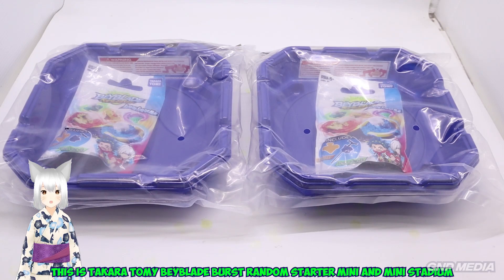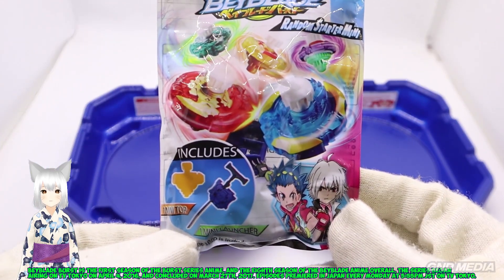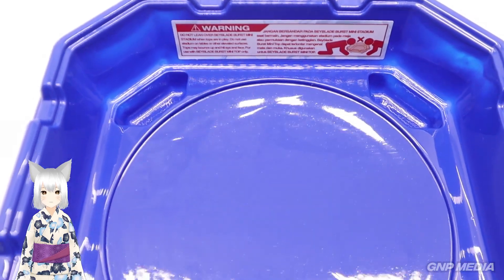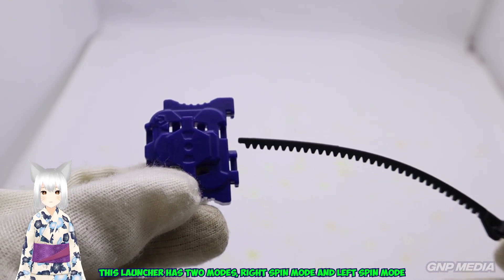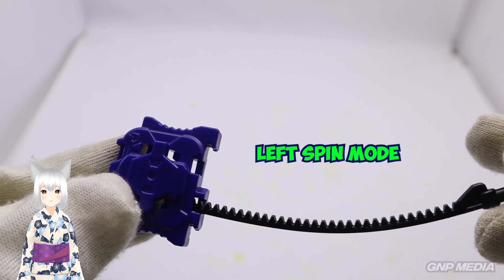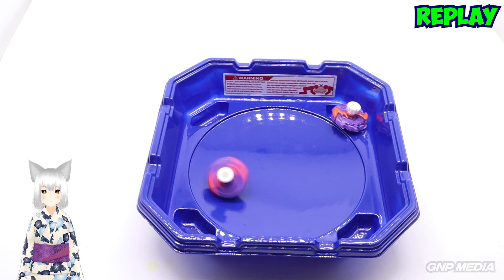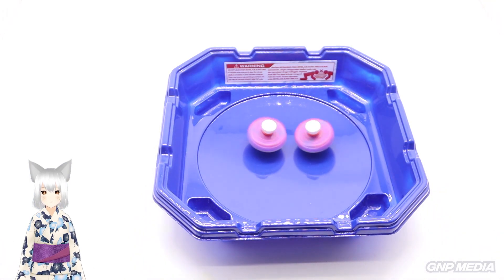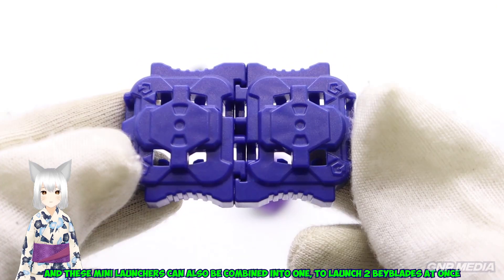Beyblade Burst Random Starter Mini and Mini Stadium - Takara Tomy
"You do not have permission to re-upload any of my
videos or video clip"